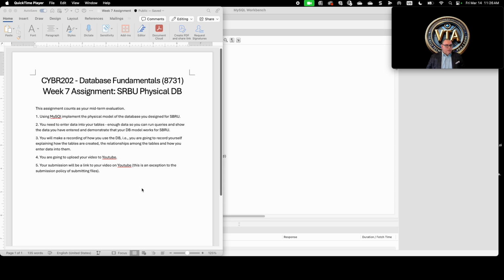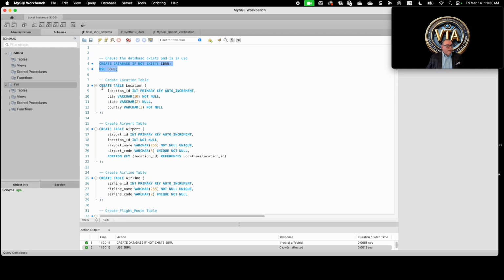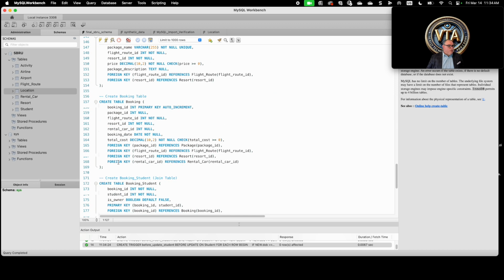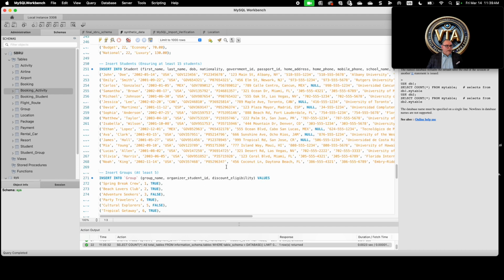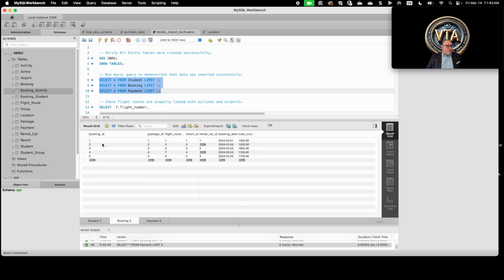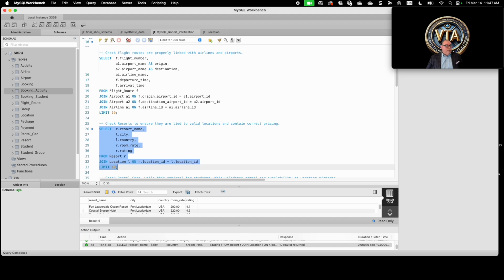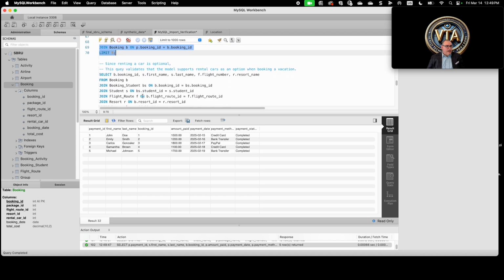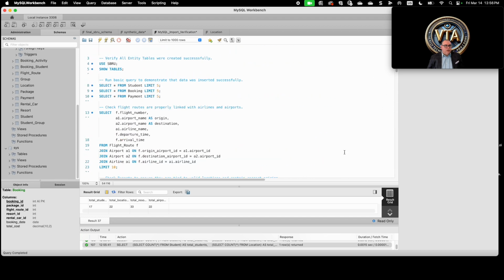SBRU Project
Final Assignment for SBRU Project
CYBR202 - Database Fundamentals (8731) - Dr. Manuel De Tuya